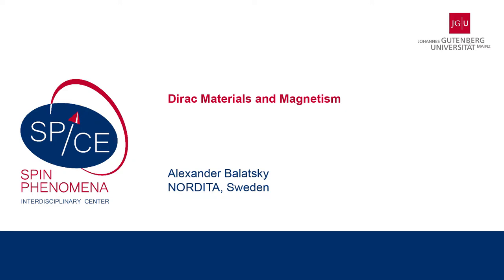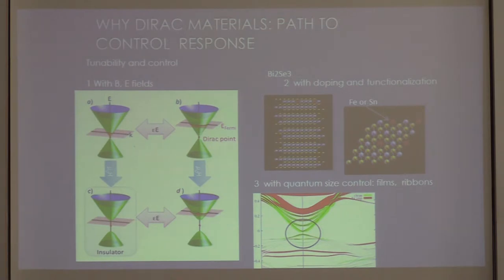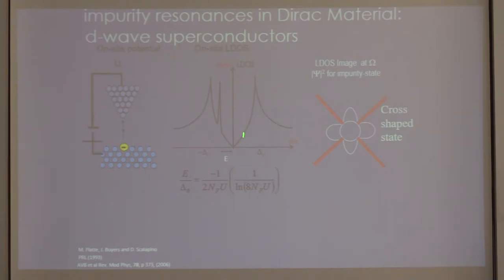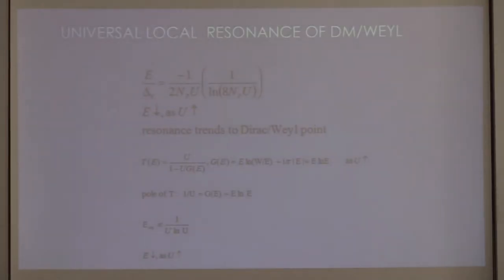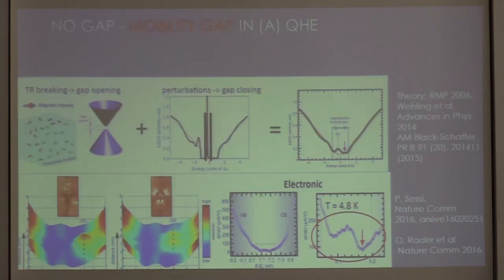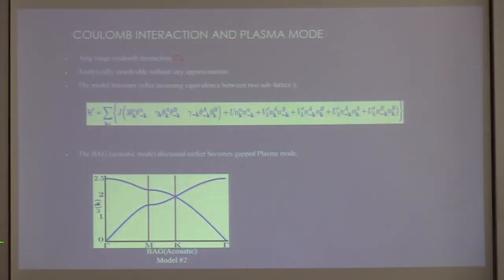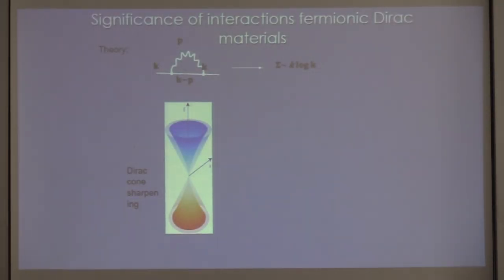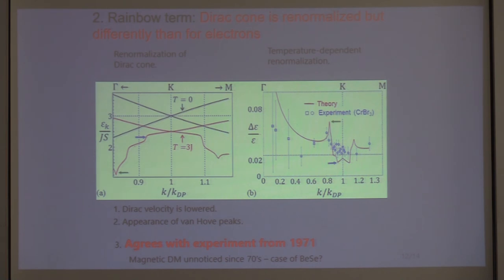Talks - Spin Dynamics in the Dirac Systems - Alexander Balatsky, NORDITA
Dirac Materials and Magnetism